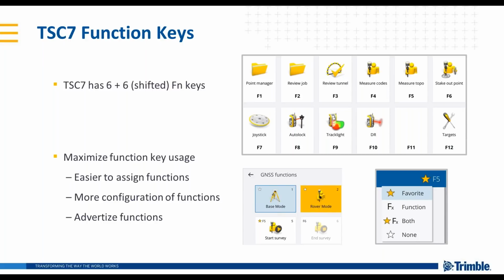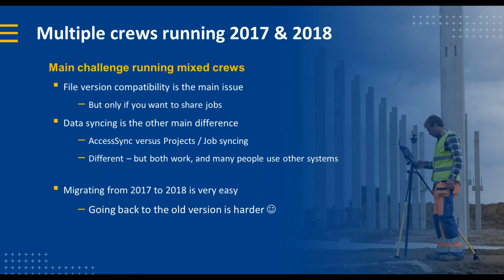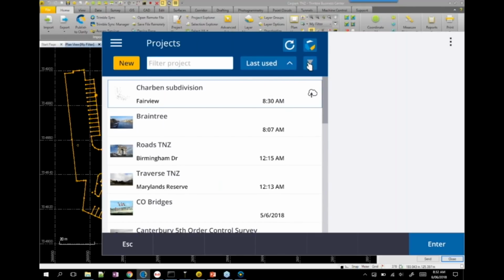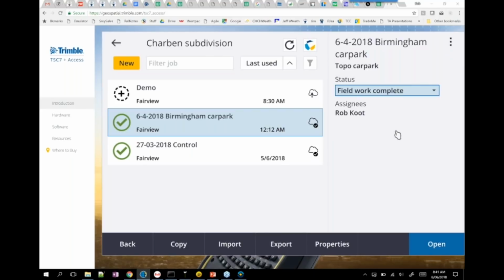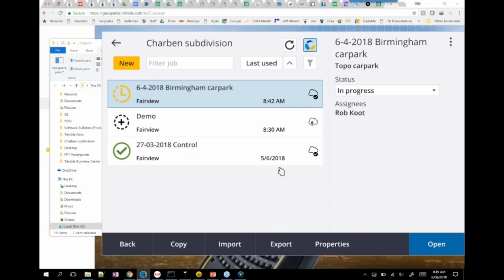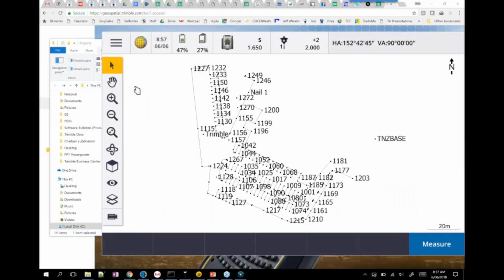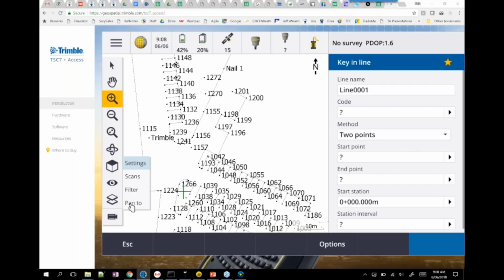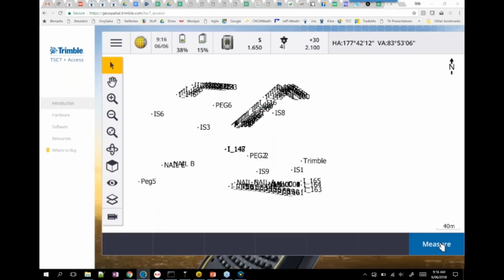Introducing Trimble Access 2018 Field Software